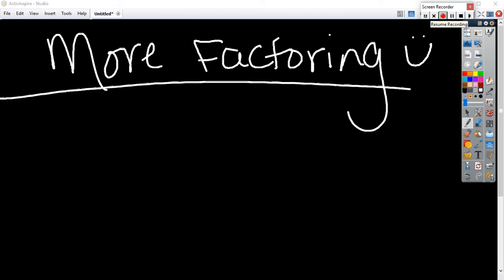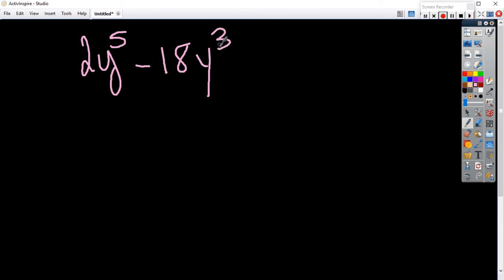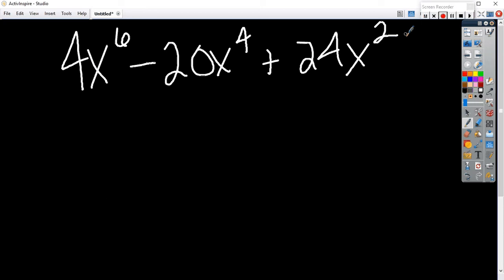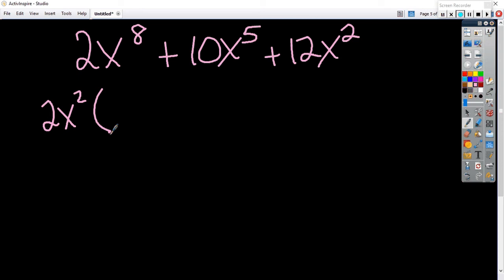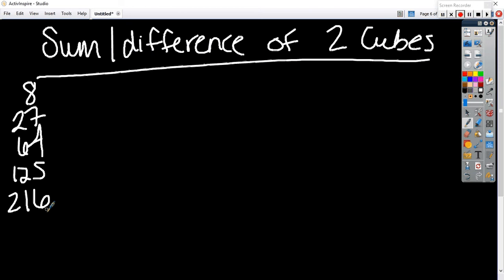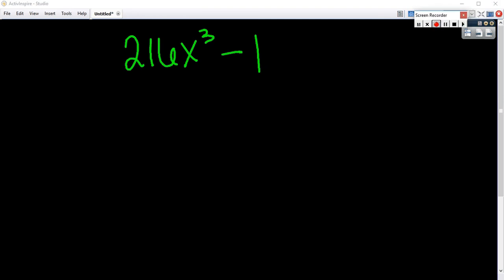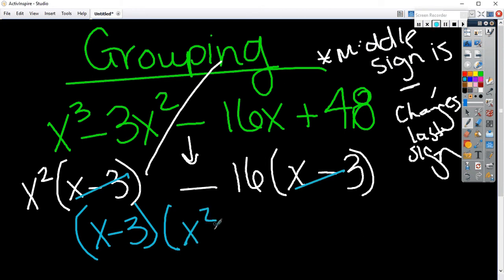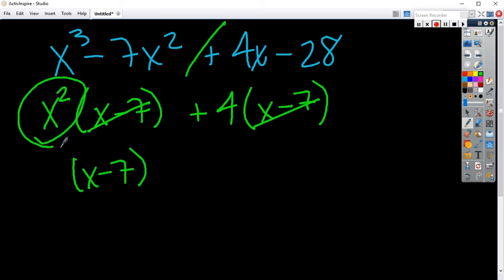2.4 Factor more special patterns